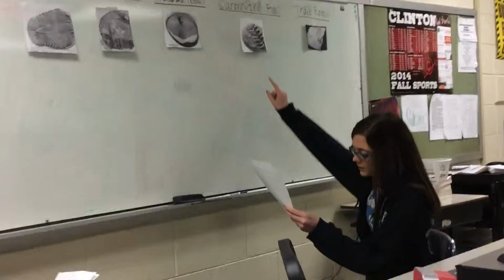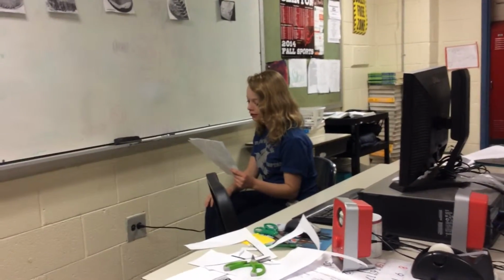Standard 2 Fossils